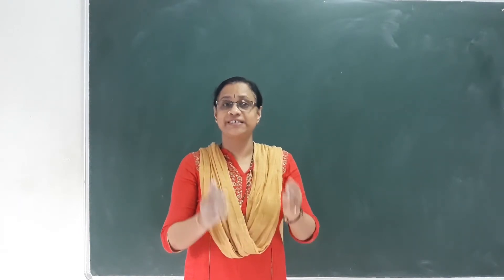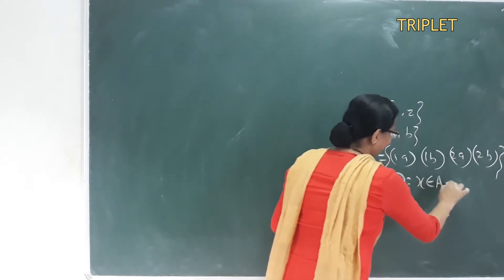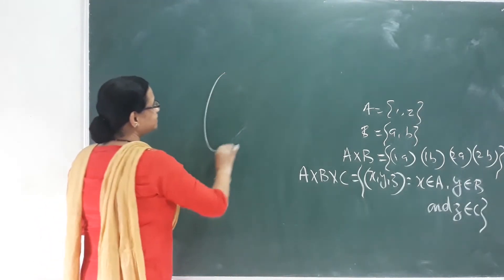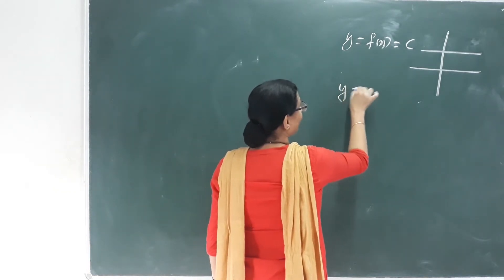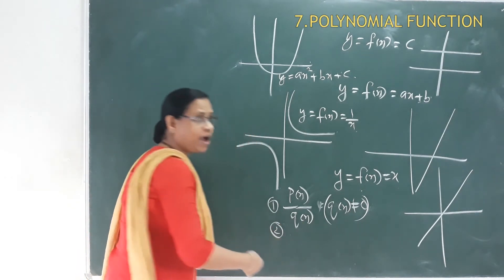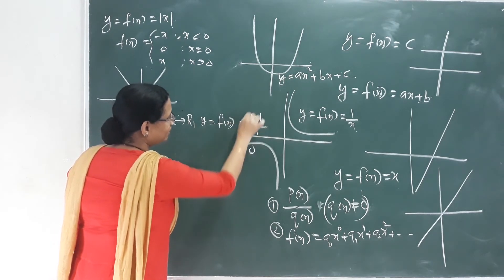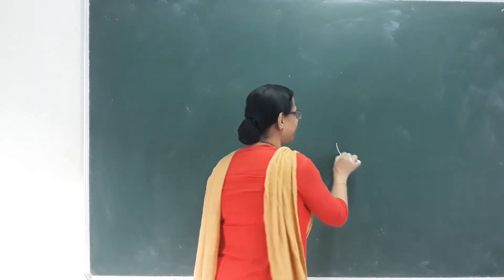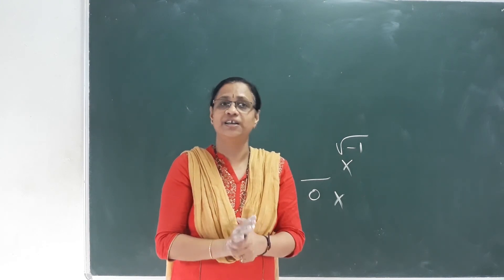Relations and Functions Class 11 Mathematics |SUMMARY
Relations and Functions Class 11 Part -1 | Relations | JEE Main Maths 2022. Relations and Functions Class 11 IIT JEE By Rekha Kartha Ma’am. Relations Class 11 Maths By Vrindha. In Relations and Functions Class 11 Lecture, Learn Relations Class 11 JEE With Rekha Kartha Ma’am. In Class 11 Maths Chapter 2, Relations and Functions is the easiest topic in JEE Mains Maths & Class 11 Maths Exams.

Topics Covered In this Session: Cartesian product, Ordered pair, Venn representation of relation, Domain of a relation, Range of a relation, Number of relations & Inverse of relations.

Let's crack iit jee main maths in jee main 2022 exam with this “relation and function class 11 iit jee” by Rekha Ma'am. In this session of jee mains maths learn the complete details about “relations class 11” which is the most important one to know before appearing for the jee main maths exam 2022.

In today’s jee live session, Master Teacher Rekha Ma'am takes you through the relation and function class 11 as it is one of the most important and scoring sessions for the iit jee main math 2022 & class 11 maths exams.

Rekha Ma'am enlightens you with the Cartesian product, Ordered pair, Venn representation of relation, Domain of a relation, Range of a relation, Number of relations & Inverse of relations with in-depth explanations. This session will mainly be around the “relations and functions class 11” with proper Explanation.

In class 11 maths chapter 2, In relations and functions class 11, we will learn the cartesian product of sets along with relations and functions. A relation R is the subset of the cartesian product of X x Y, where X and Y are two non-empty elements.

Our goal in this Relation and Functions Class 11 iit jee live session is to introduce some of the important concepts like Cartesian product, Ordered pair, Venn representation of relation, Domain of a relation, Range of a relation, Number of relations & Inverse of relations that may help students to get good marks in the jee main 2022 exam.

In this jee mains live session, Rekha Ma'am will discuss relation and function class 11, which will be helpful for you to crack jee mains 2022.
1. relation and function class 11
2. class 11 relation and function
3. relation and function class 11 ncert
4. relations class 11
5. relation function class 11
6. relations class 11 maths
7. relations class 11 jee
8. relations class 11th
9. relations and functions iit jee
10. relations and functions jee
11. relations and functions vedantu
12. vedantu relations and functions jee
13. relations and functions neha agarwal
14. cartesian product, ordered pair &  venn representation of relation,
15. domain of a relation, range of a relation, number of relations & inverse of relations